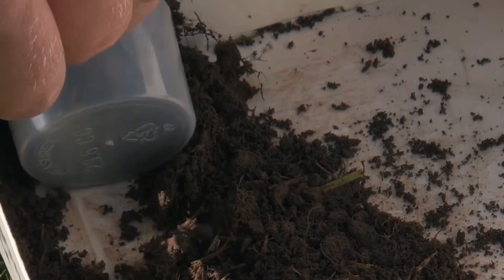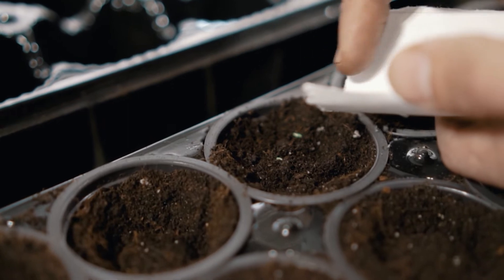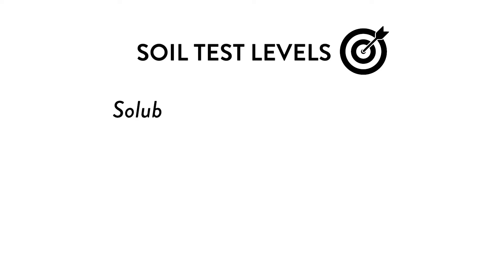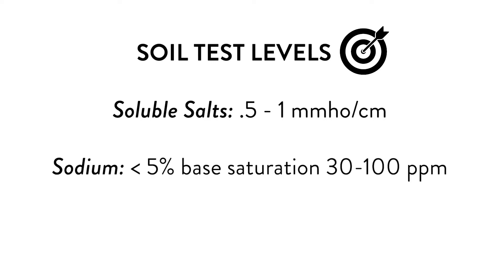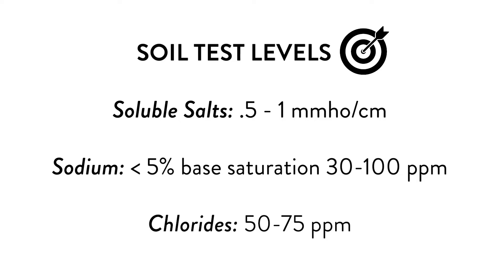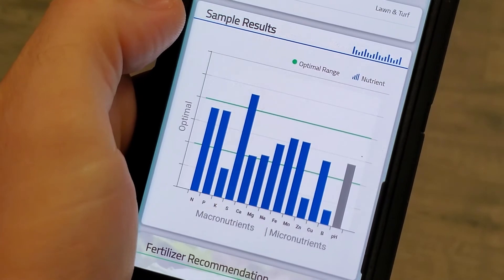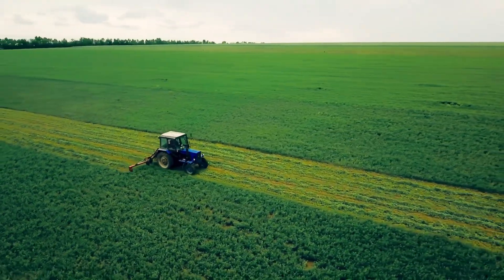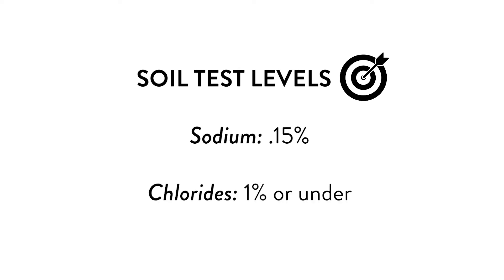How much salt is safe for your soil?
In everything there needs to be a proper balance which means not too much and not too little. The right balance can be determined through soil testing, plant tissue tests, sap tests and forage testing. Through experience, research and discussions with soil labs, a check and balance system has been established.
Ideally, on a soil test, soluble salt levels should be .50 – 1.25 (mmho/cm), sodium under 5% on the Percent Based Saturation) or 30-100 ppm and the medium range for chloride is 50 -75 ppm. Tissue tests and sap test labs will have their own established ranges. On an alfalfa, hay or grass forage test sodium should be about .15 % and chloride 1% or under.

We have customers who have been using 200-300 lbs/Ac of SR50 or SR65 for seven years or more and I have been tracking soil tests and forage tests for five years. These are farms in PA with high levels of manure and good fertility. While their phosphorus and potassium keep increasing in the soil their sodium and chloride levels in the soil and forages stay balanced. This most likely is because potassium and phosphorus are very stable in the soil and doesn’t leach but salt does.